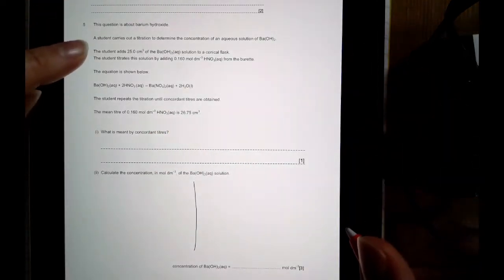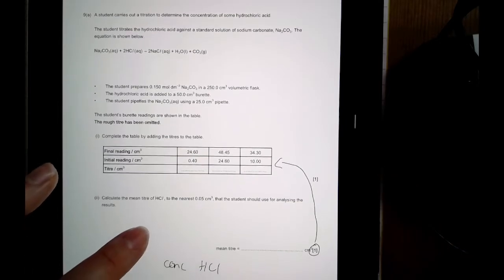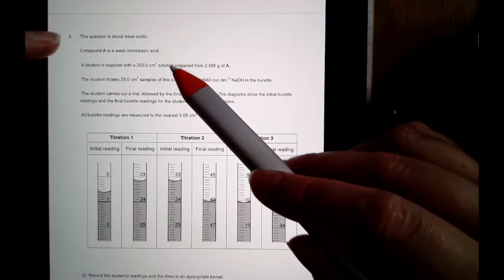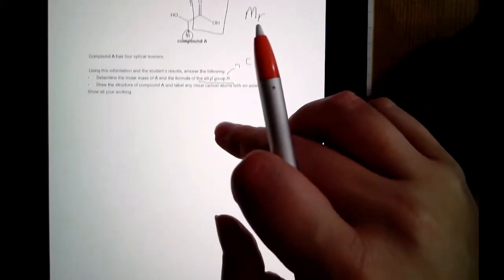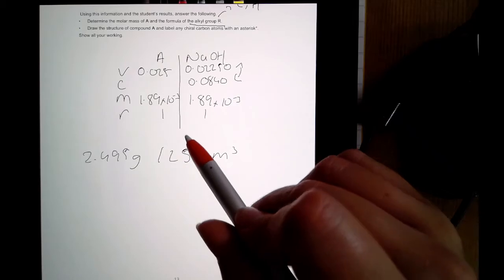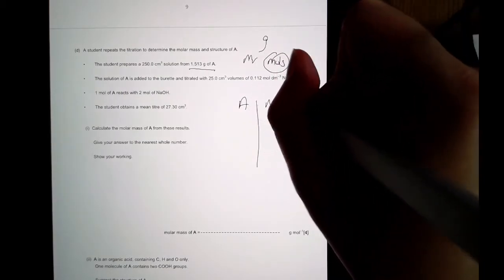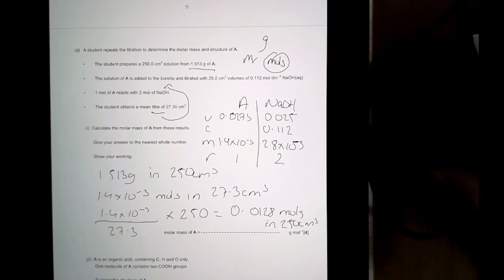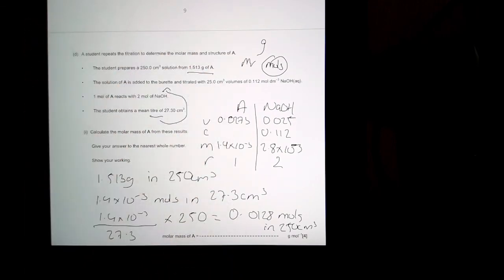4.2 Titrations Part 2